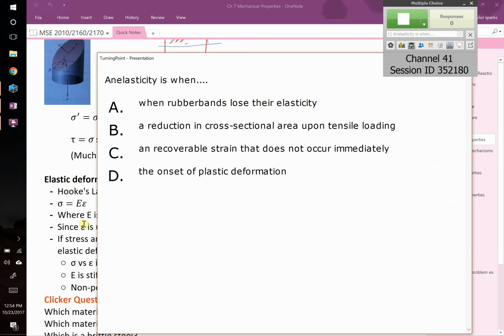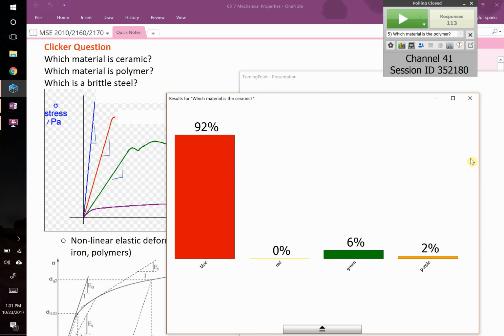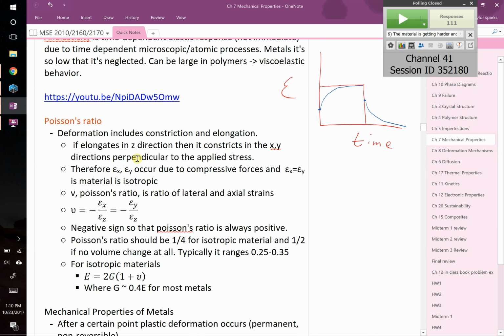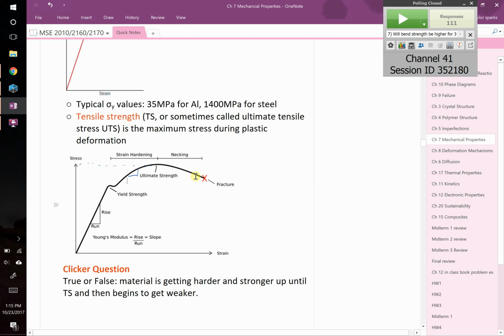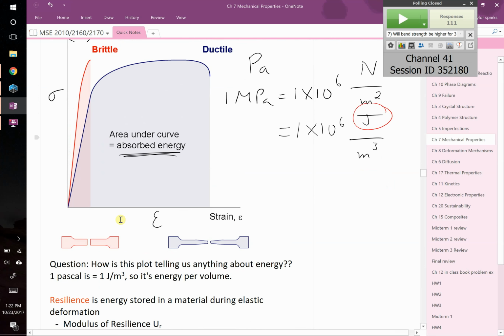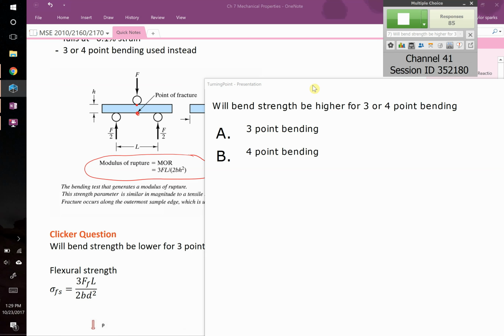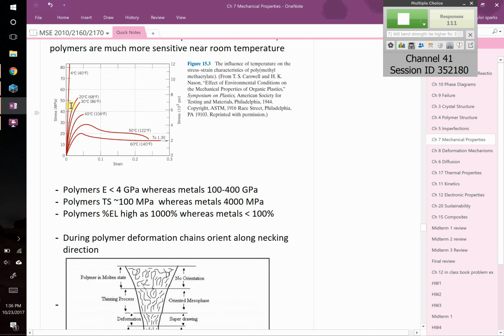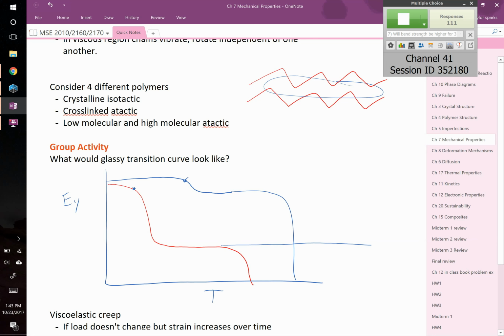Day 21 stress and strain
0:00 reading quiz
5:06 stress and strain curve for various materials
9:35 proportional limit and onset of plastic deformation
11:57 shear modulus
12:50 anelasticity and viscoelastic fire ants!
16:44 poisson's ratio
19:20 yield point phenomenon, yield stress, ultimate tensile stress, work hardening, necking
22:55 true stress vs engineering stress plot
25:55 ductility
26:28 toughness vs resilience and energy stored during deformation
31:15 compression vs tension stress vs strain curves
33:20 mechanical properties of ceramics, 3 point and 4 point bend testing, modulus of rupture
42:07 viscoelastic behavior of polymers
45:50 glassy transition curve